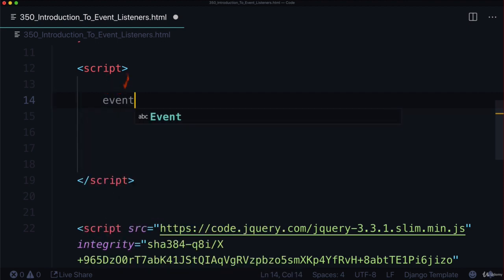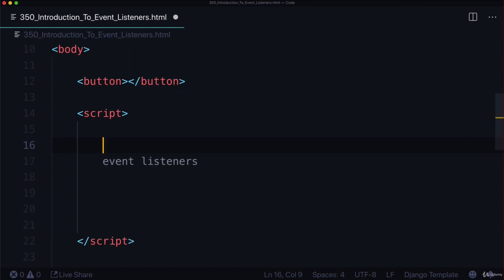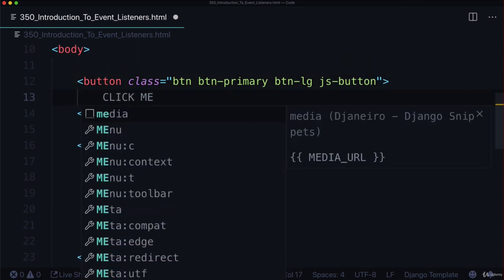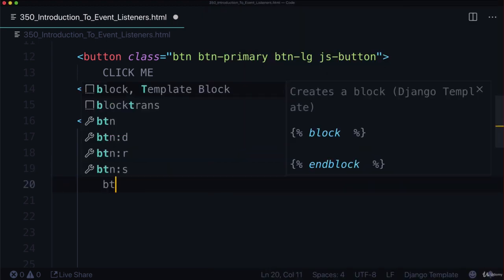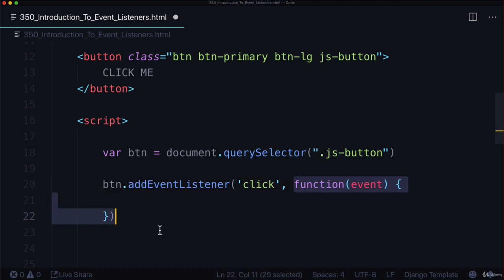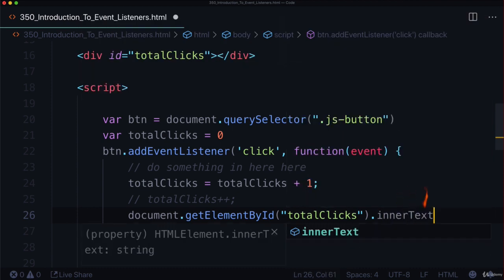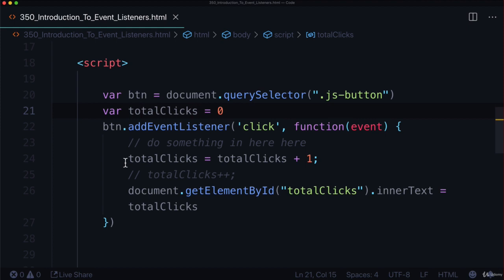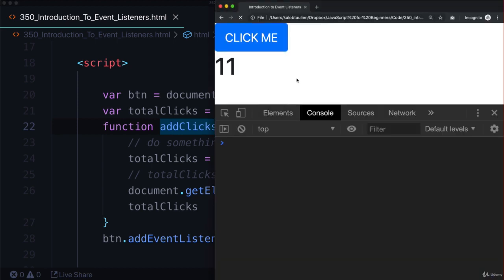Introduction to event listeners